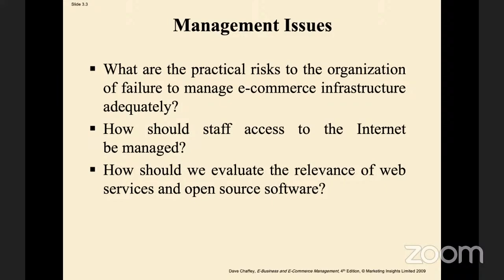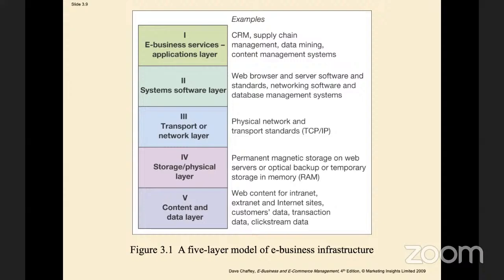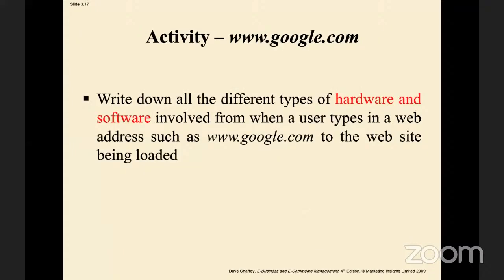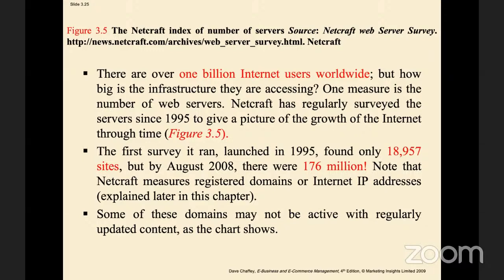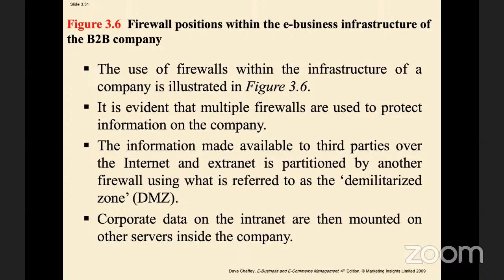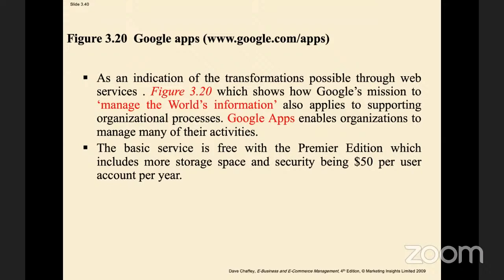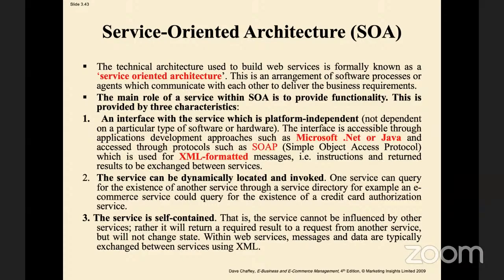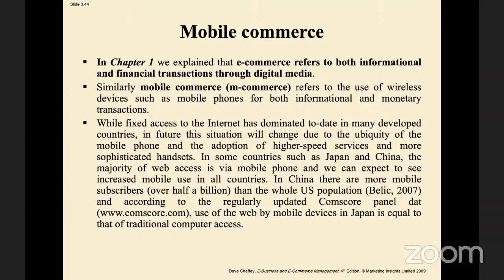ISCOSME DAY 2